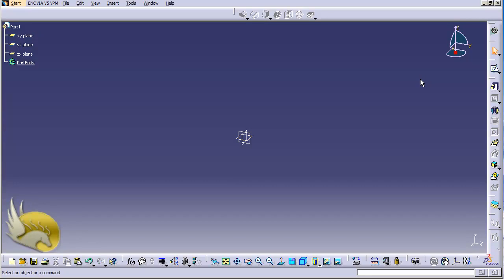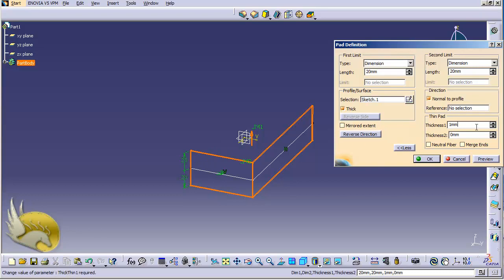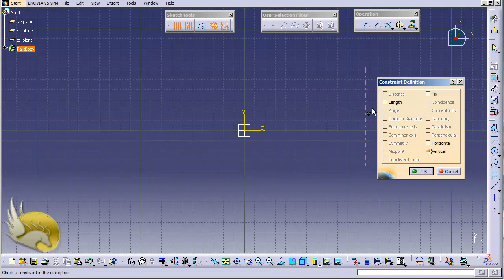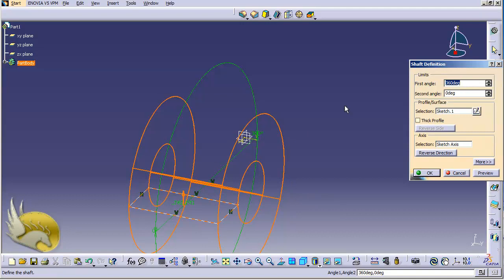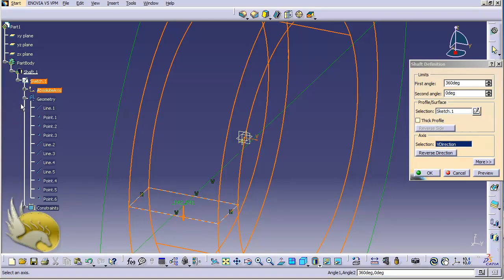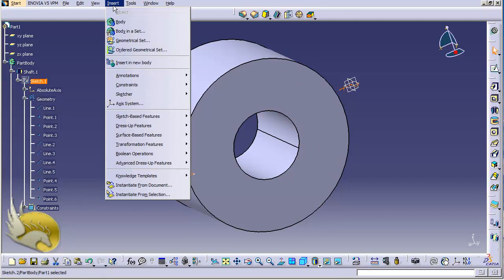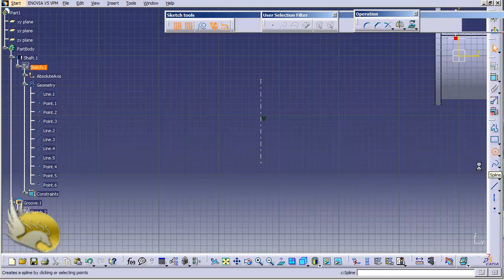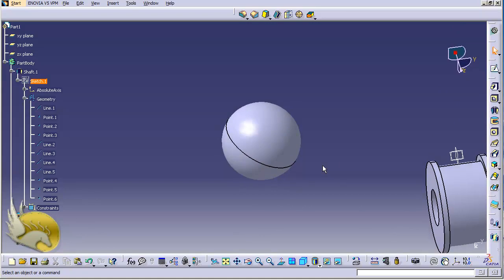Catia V5 Essentials 04 Part Design 003 Shaft Groove